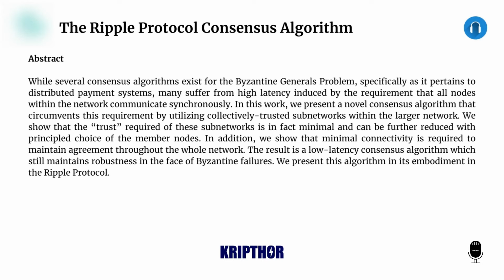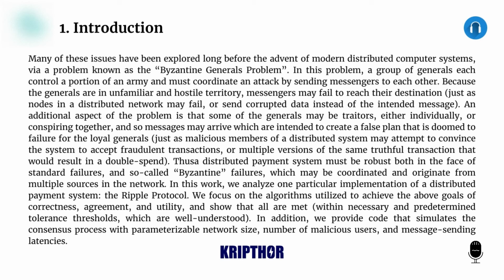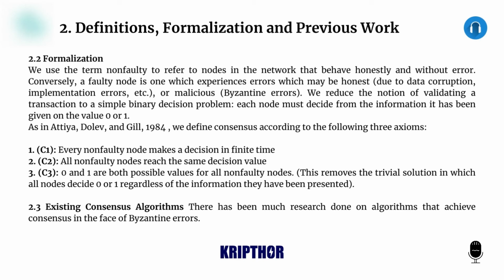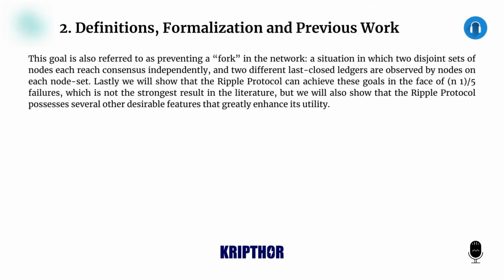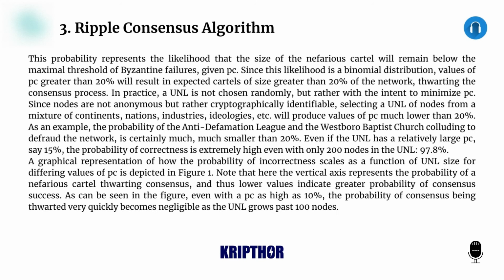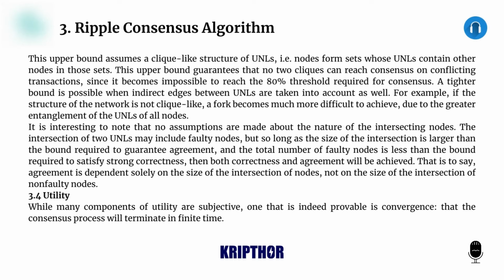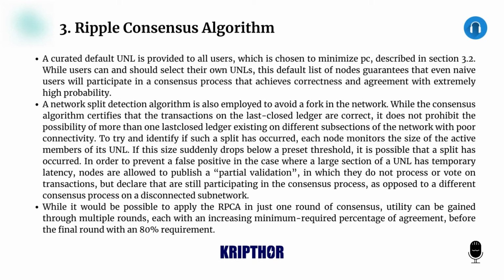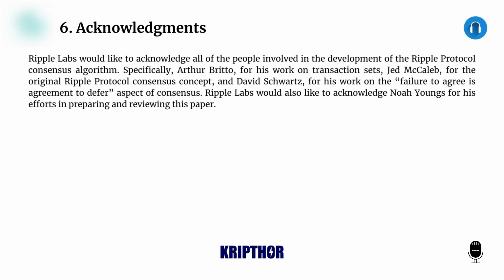What is Ripple? The Original Ripple XRP Whitepaper 🎙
00:10 The Ripple Protocol Consensus Algorithm
01:05 Introduction
05:06 Definitions, Formalization and Previous Work
11:49 Ripple Consensus Algorithm
23:35 Simulation Code
24:21 Discussion
26:01 Acknowledgments